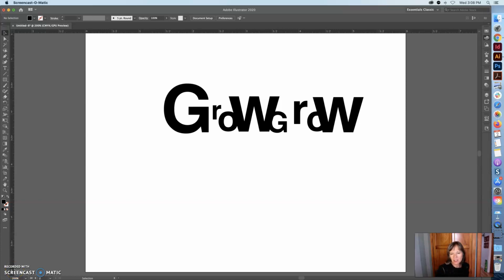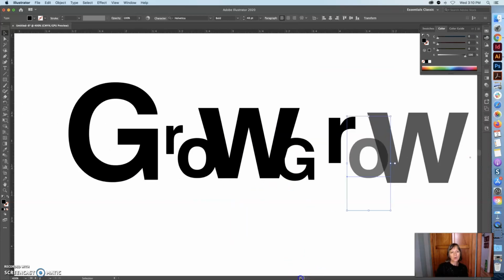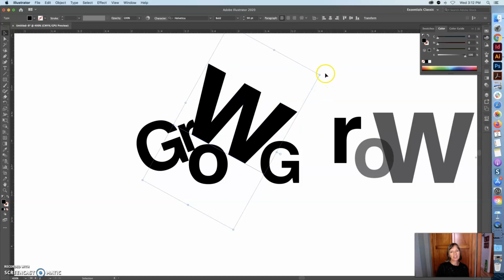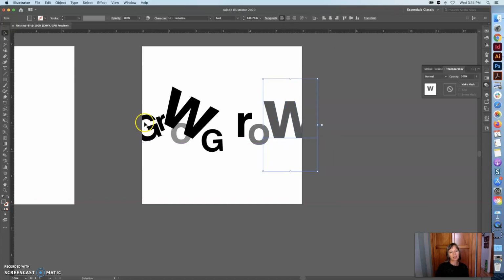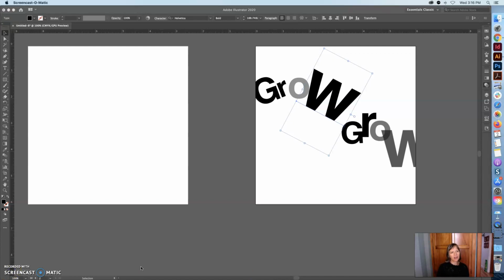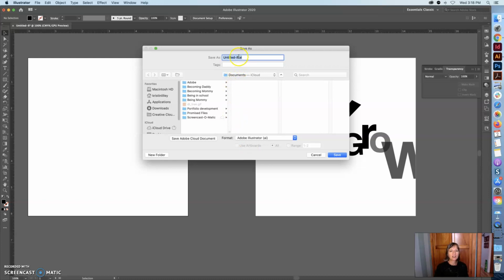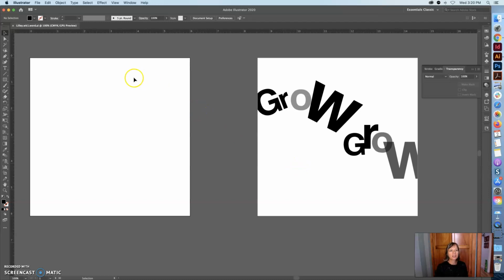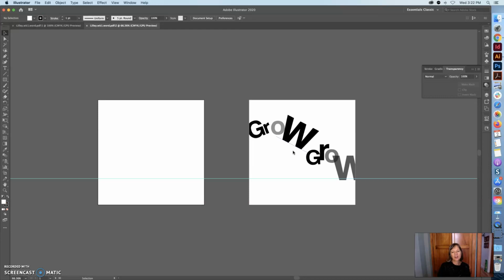Illustrator Opacity Saving